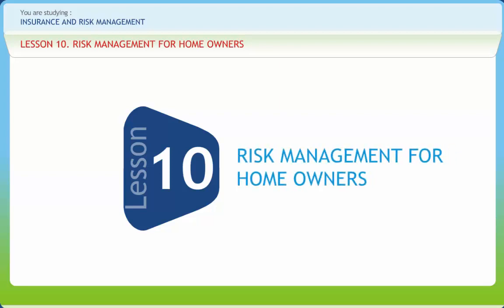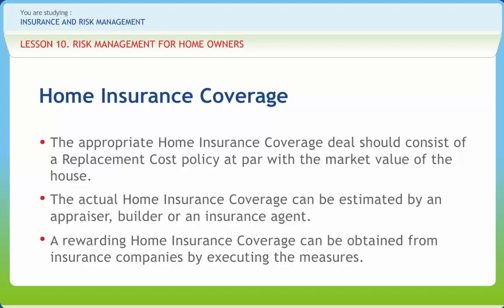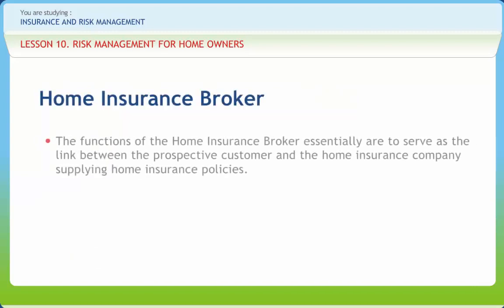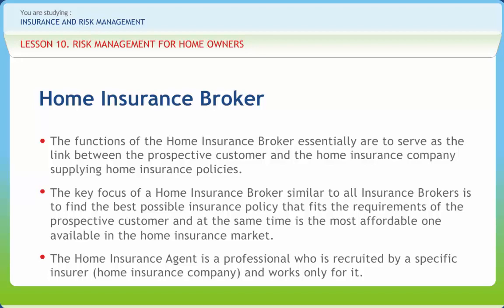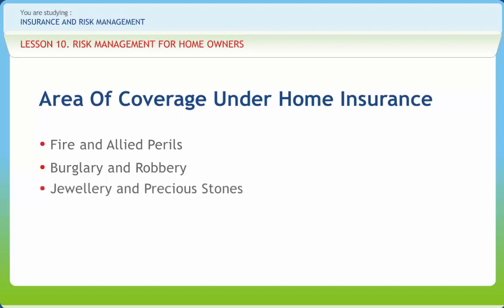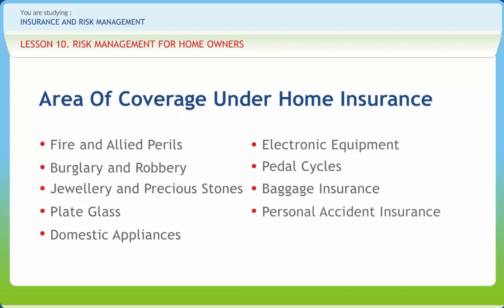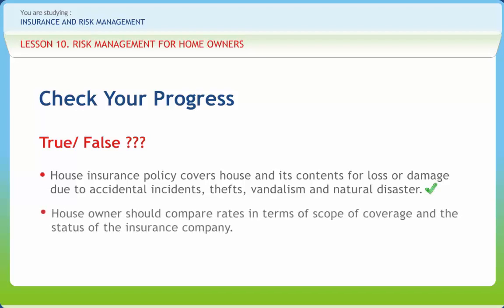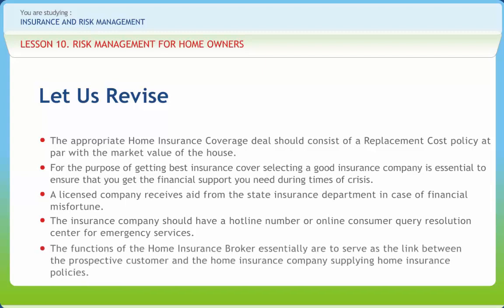Insurance and Risk Management 10